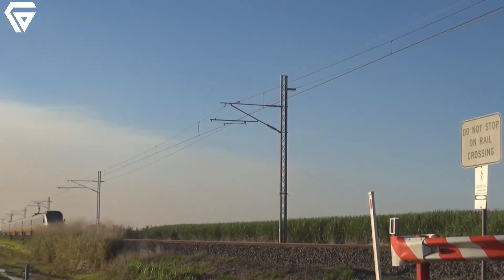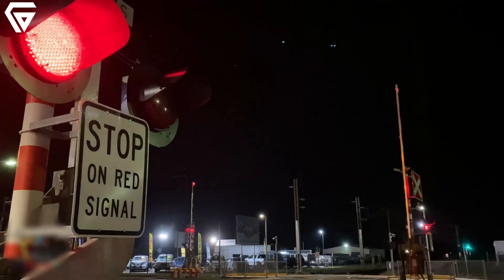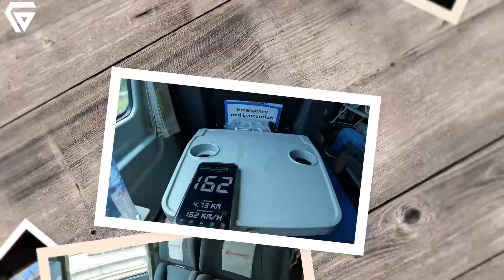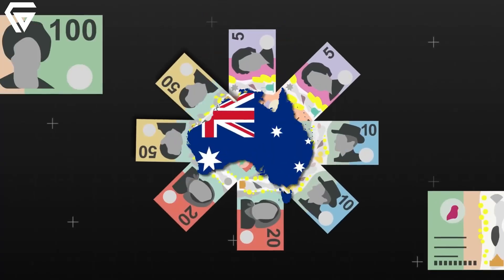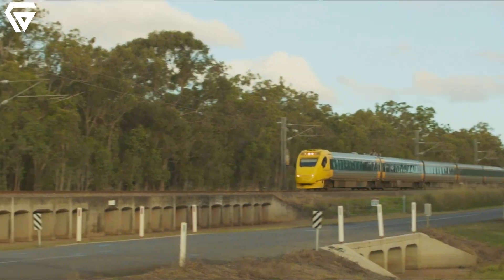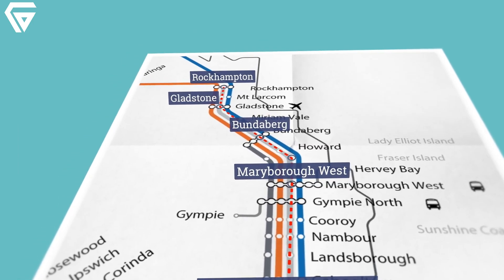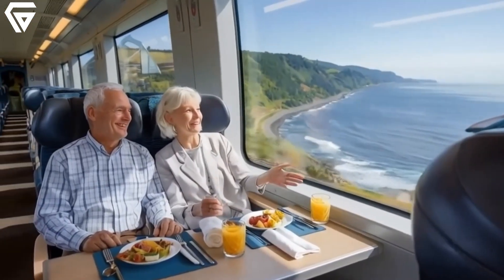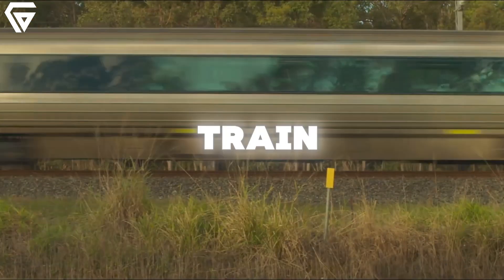Australia’s Fastest Train? Reviewing Queensland’s Electric Tilt Train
Speed, comfort, and cutting-edge technology—welcome to the world of Australia’s fastest train, the Electric Tilt Train. A marvel of engineering, this high-speed rail connects bustling cities and serene landscapes, revolutionizing travel in Queensland. Today, we dive deep into its story, uncover its features, and explore why it’s a game-changer for the future of transportation in Australia. Get ready for an exciting journey!

1:The Shocking Truth About Australia's Fastest Train!

2. Revolutionizing Travel: What You Didn't Know About the Electric Tilt Train!

3. Australia’s Speed King: Electric Tilt Train Exposed!

4.Electric Tilt Train: Is It Truly a Game-Changer?

5. Queensland’s Electric Tilt Train: Engineering Feat or Overhyped?

6. Inside Australia’s Speed Monster: The Electric Tilt Train Story!

7. Fast, Sleek, Revolutionary: Meet the Electric Tilt Train!

8. Why the Electric Tilt Train Is Redefining Travel in Australia!

9. Tilt Train Secrets: The Speed Revolution You Can’t Miss!

10. Electric Tilt Train: The Future of Speed and Comfort Is Here!